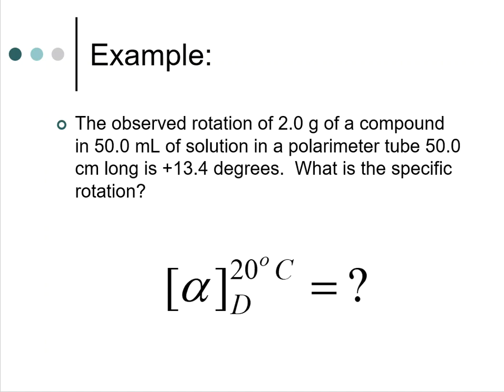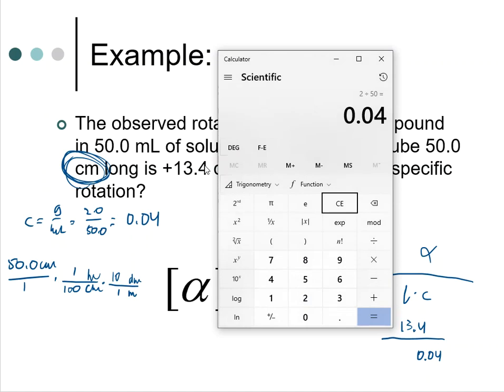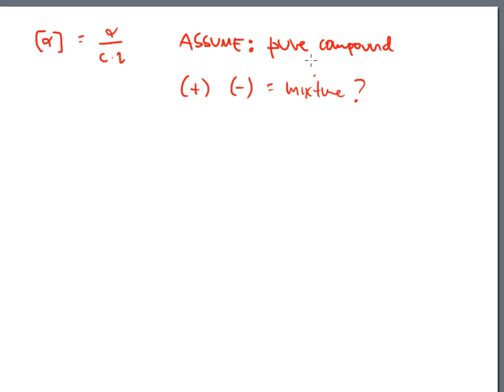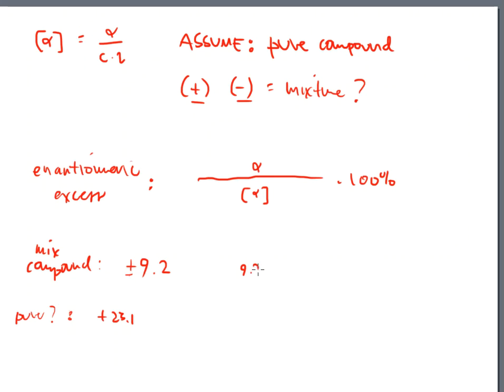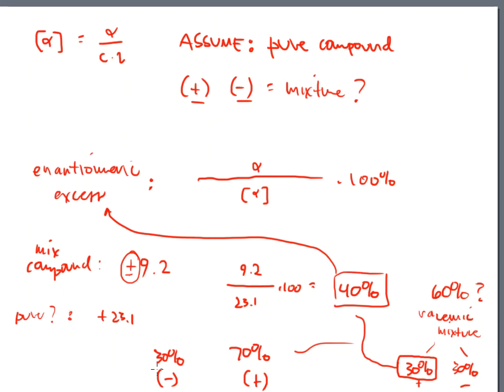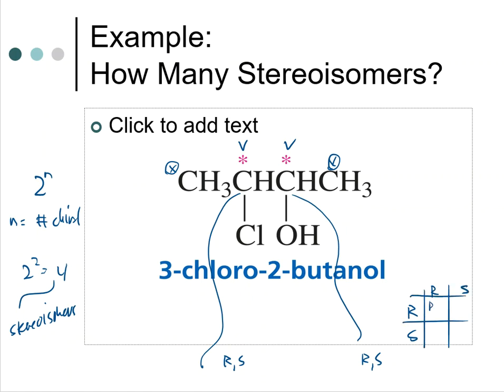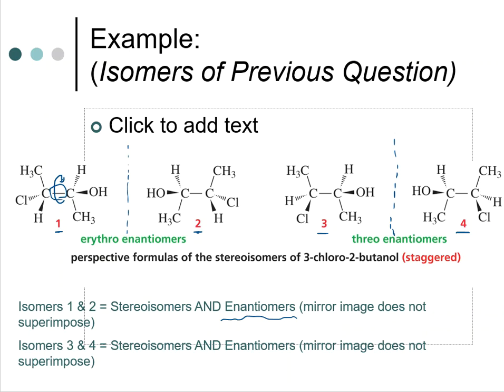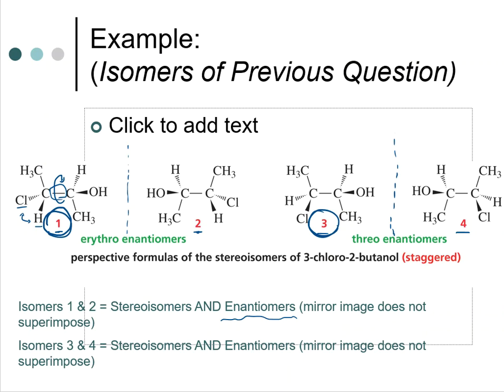CHM 251 Stereochemistry Part 11: Calculating Specific Rotation & Enantiomeric Excess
A polarimeter will measure how light rotates through a chiral molecule.  Does the molecule rotate light left or right handed?  The concentration of the organic molecule, the size of the polarimeter cell, and the optical activity can be used to determine the specific rotation of the substance.  This is one of many videos found within the "Stereochemistry" lecture series.  The complete set of videos can be found by clicking the following